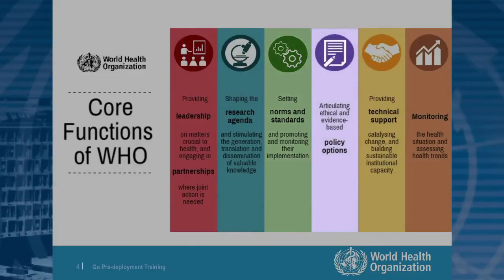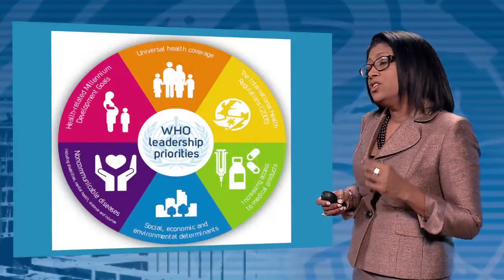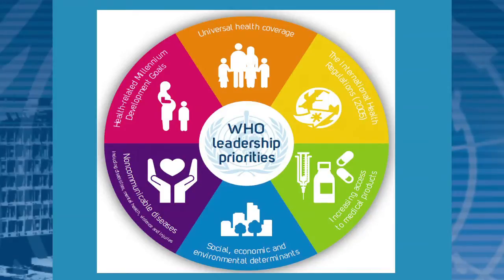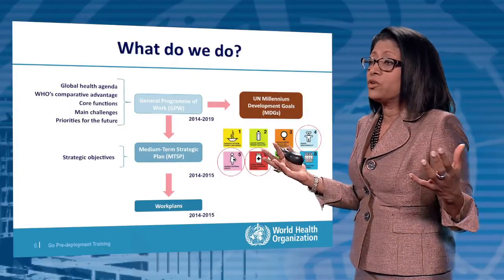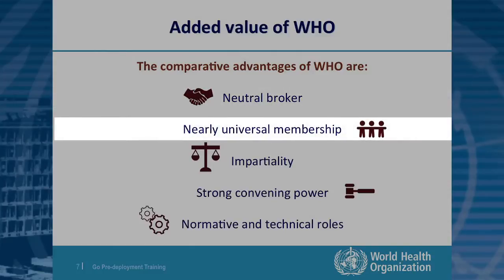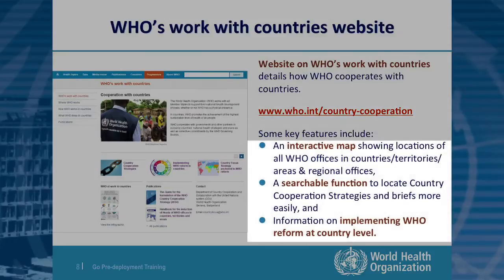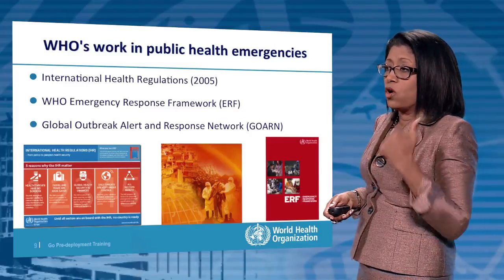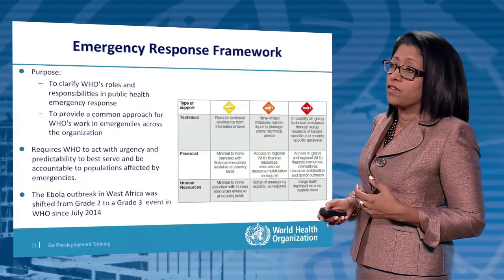WHO: GO Training - Introduction to WHO - Module 5.1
Module 5.1 introduces the WHO organizational framework and the international agreements for emergency health response. It contains information about WHO’s mandate, functions and priorities, how WHO is working in the countries, as well as how the Organization works in health emergencies.

The Ebola portal on WHO’s web site has information, resources and tools that all deployees will find useful.